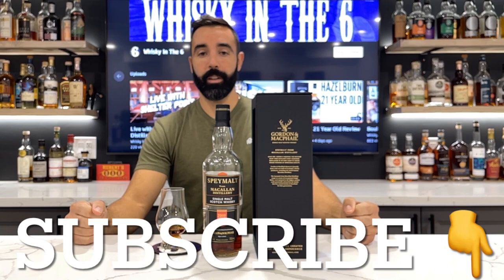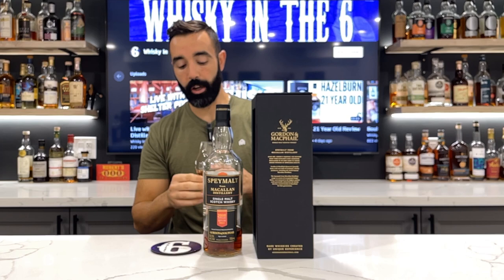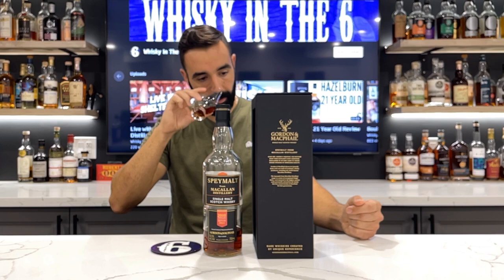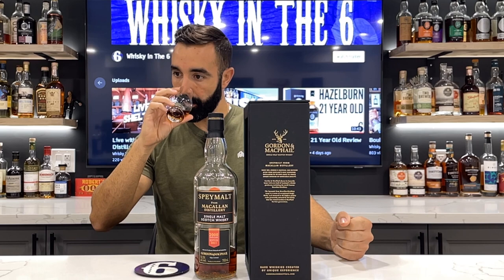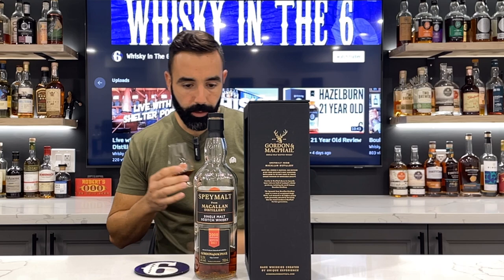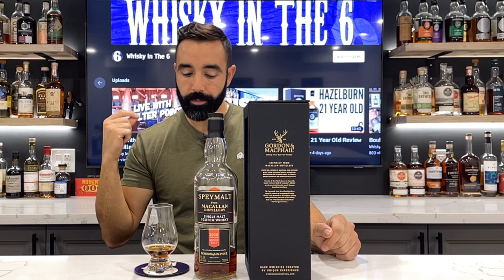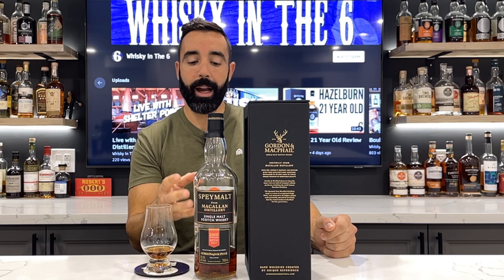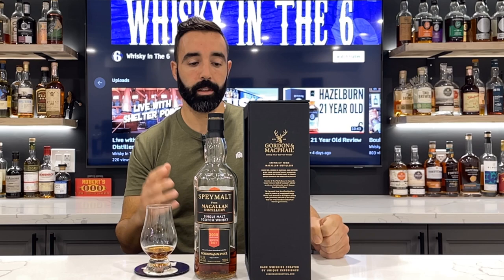G&M Macallan Speymalt 21 Year Old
Rob reviews the @GordonandMacPhail Macallan 21 year old Speymalt. This whisky is 21 years old and spent its entire maturation period in a Oloroso sherry cask. Check out why Rob loves this whisky so much. Gordon & Macphail are arguably bottling the best whiskies in the industry due to their plentiful stock filled with old expressions from iconic distilleries.

Check out The Whisky Rant Podcast on all places you find your podcasts. You can also find The Whisky Rant Podcast on Sipper’s Social Club or on The Whisky Rant Podcast Playlist located in the playlist section of this channel.